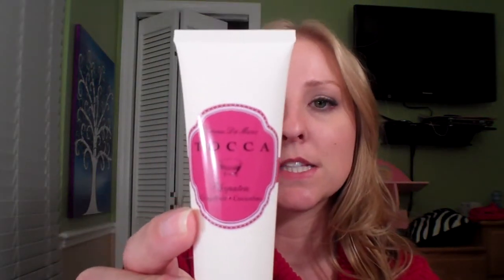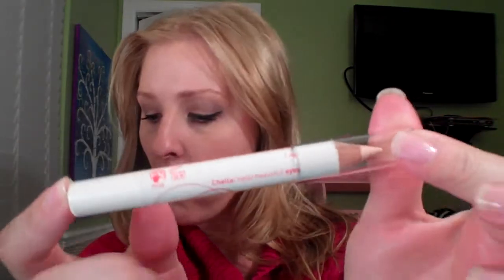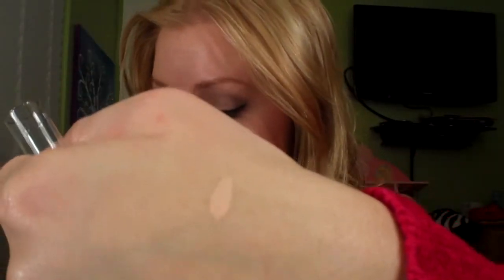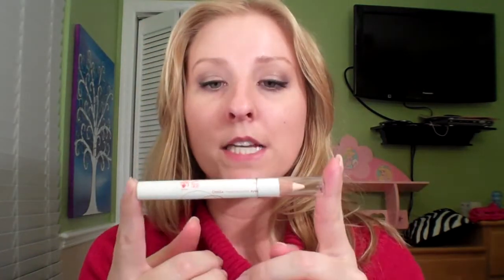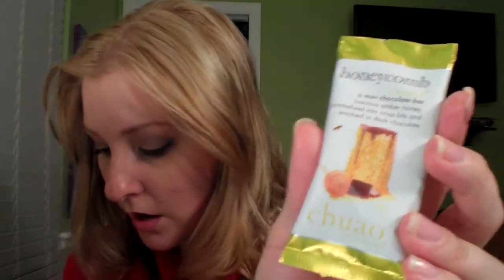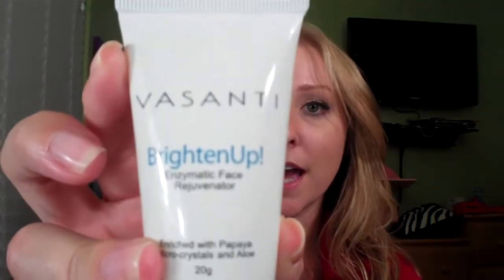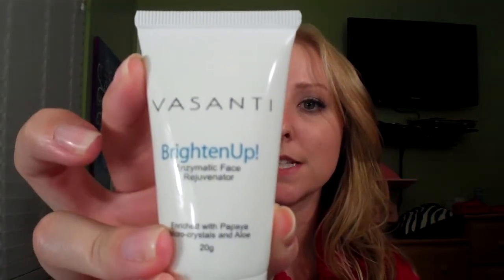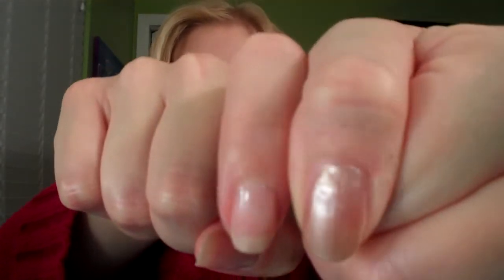November Birchbox Opening - Keep Watching!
Today's video is an opening of my November Birchbox. Keep watching to see what I got this month!